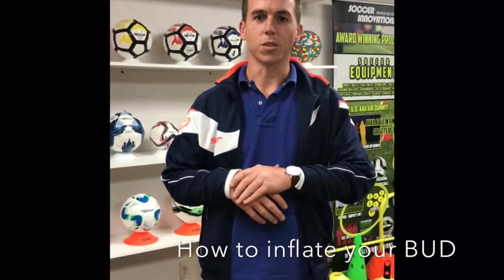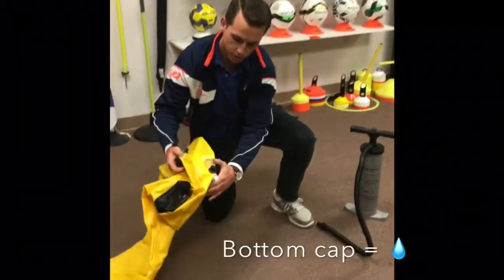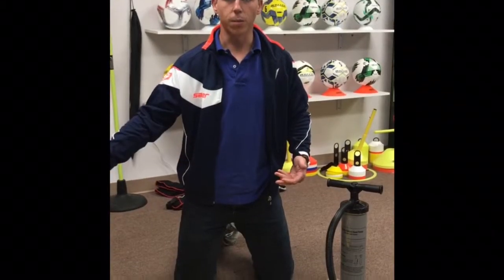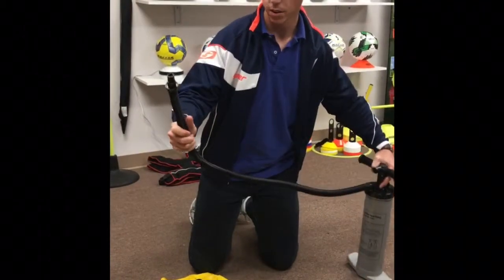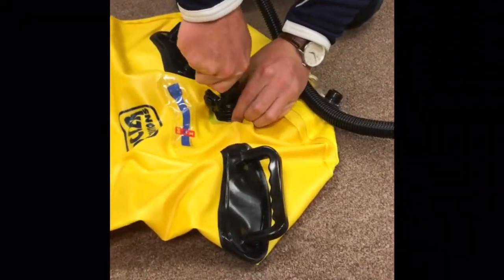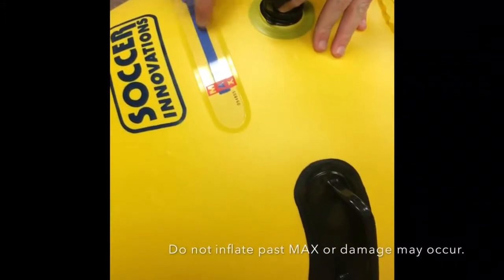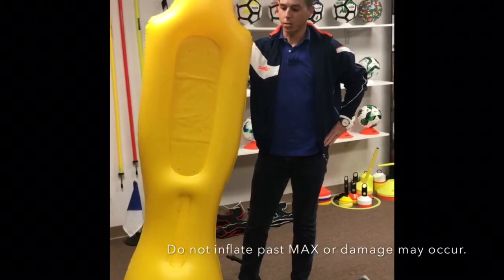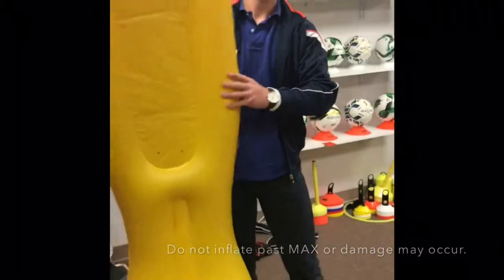Blow Up Dummy aka BUD - Inflatable Soccer Mannequin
Step by step video instructions on how to properly inflate your Blow Up Dummy aka BUD.